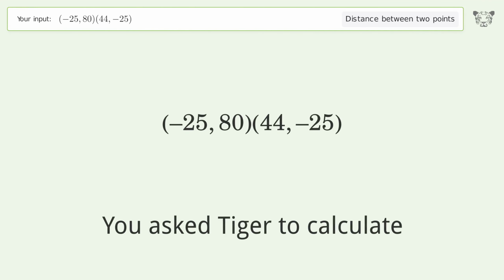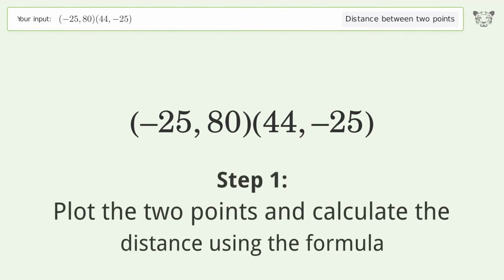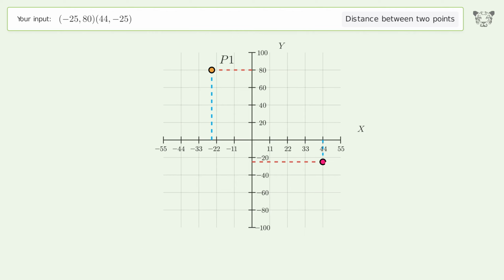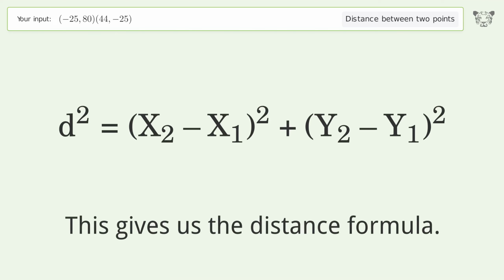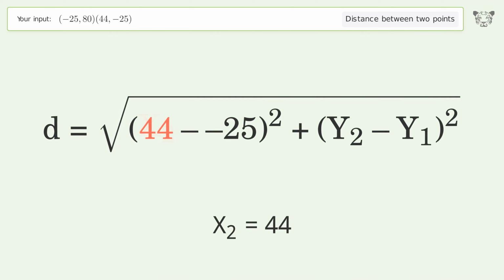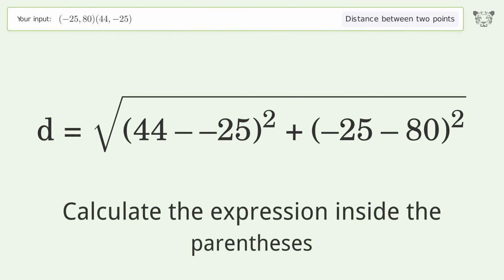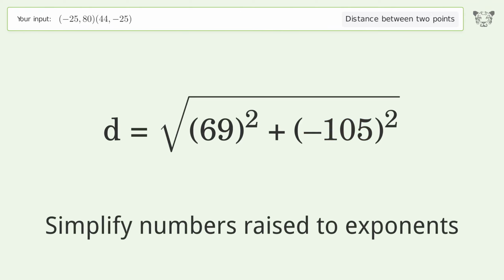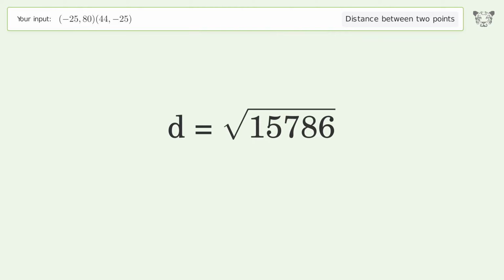Find the distance between two points p1 (-25,80) and p2 (44,-25): Step-by-Step Video Solution